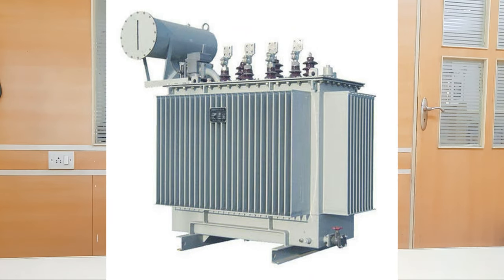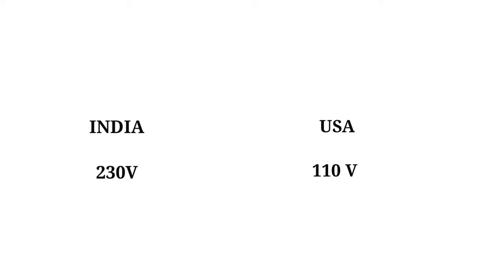AC vs DC In Tamil | Alternative Current vs Direct current In tamil | Types of current in tamil